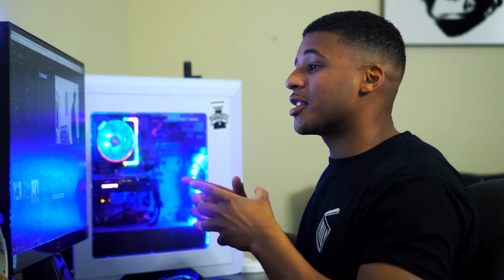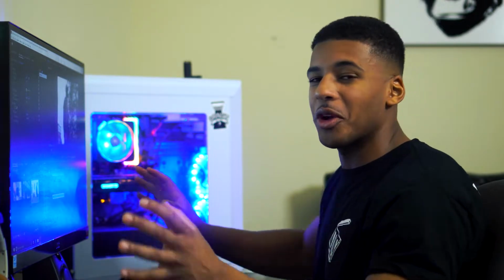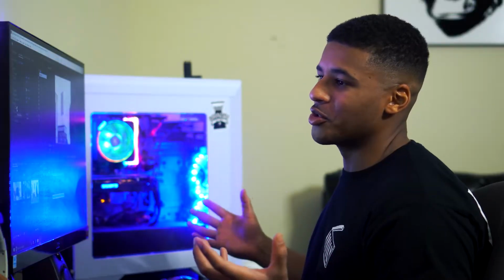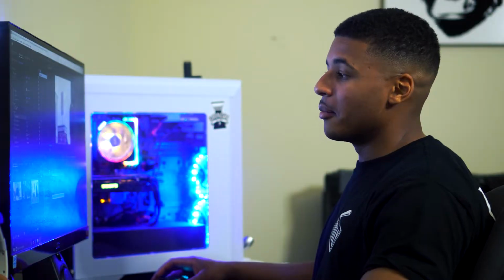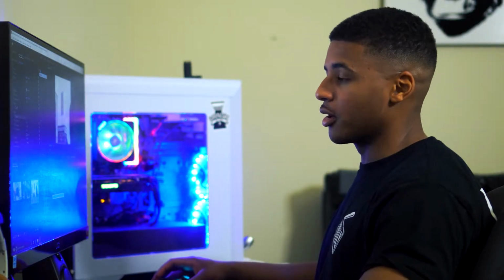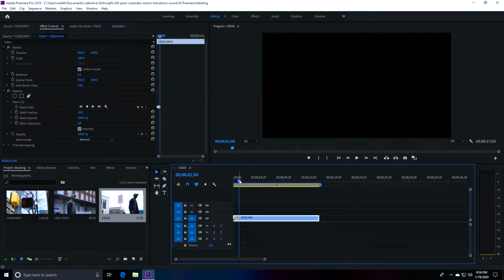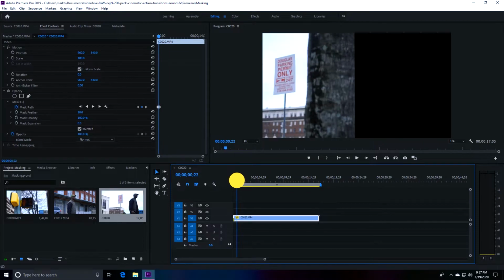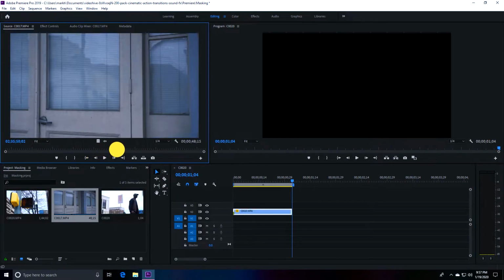An intro to masking in Premiere Pro